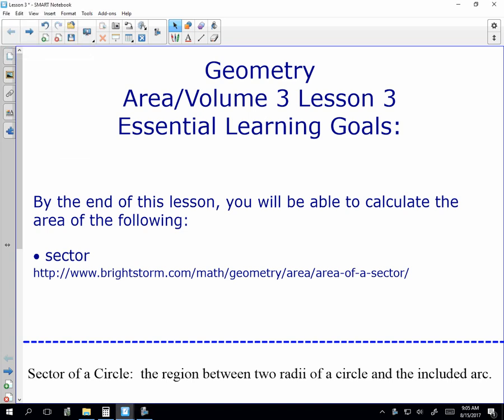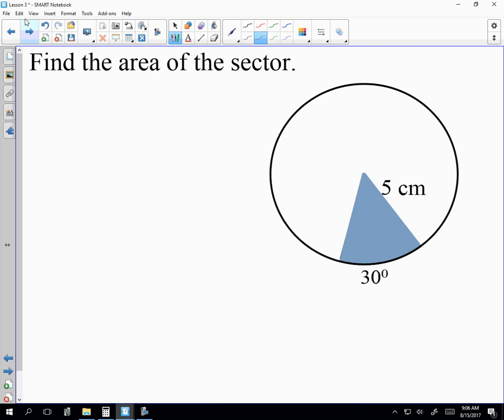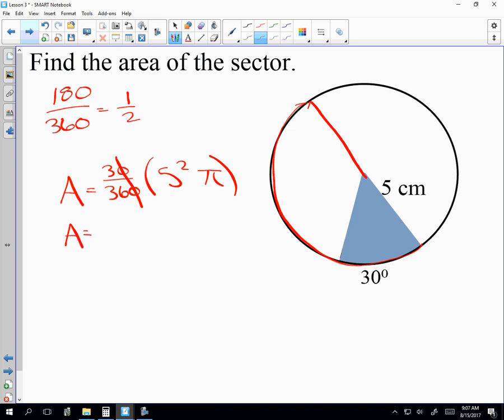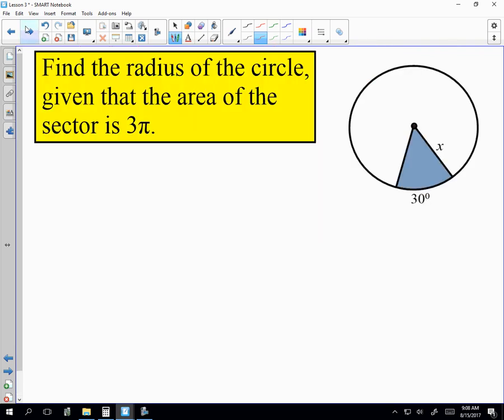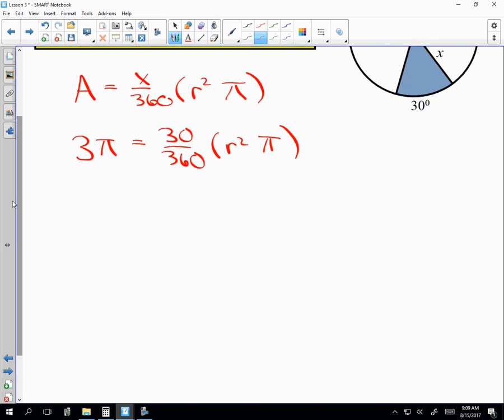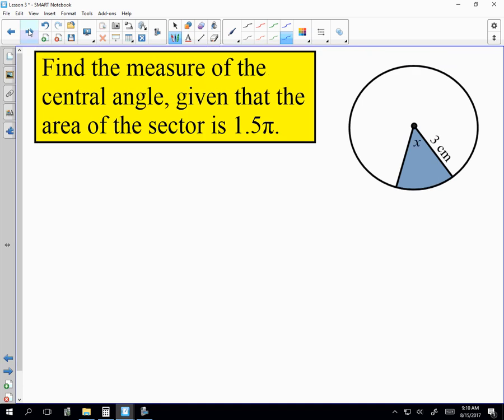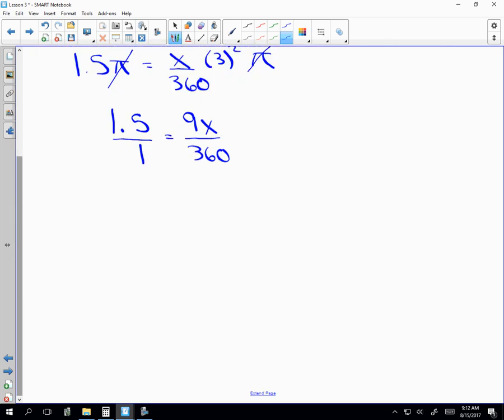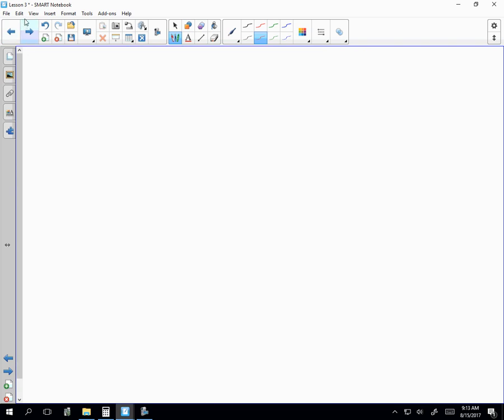AV3 Lesson 3 area of a sector